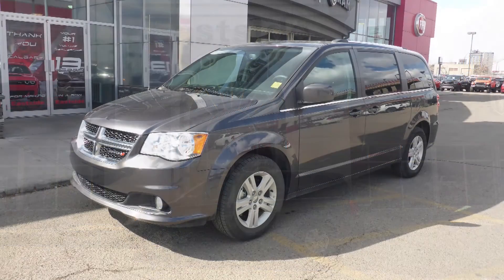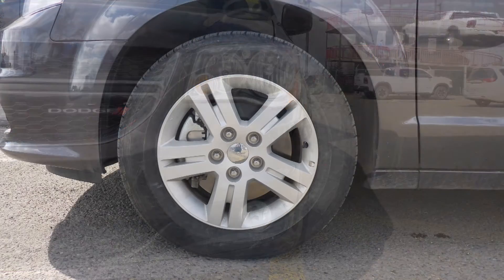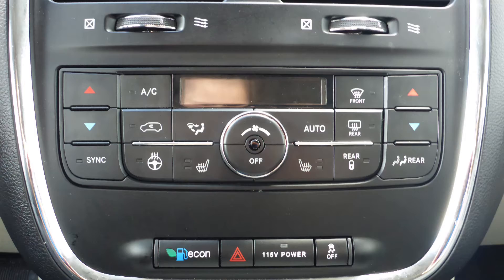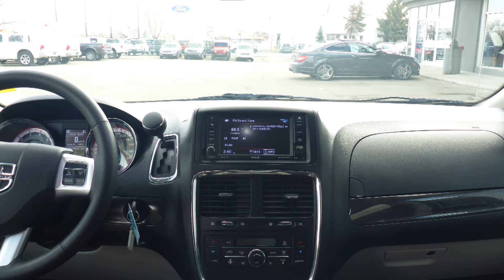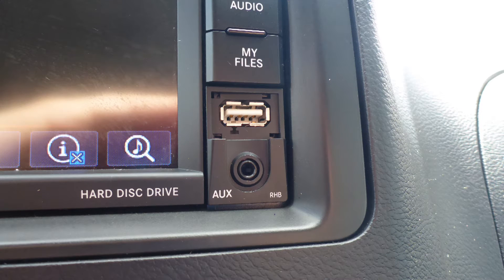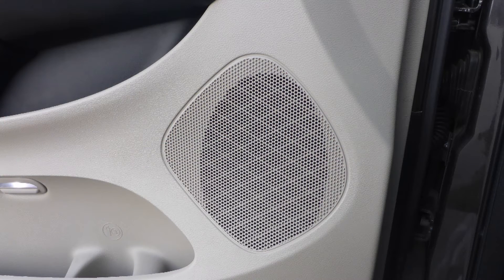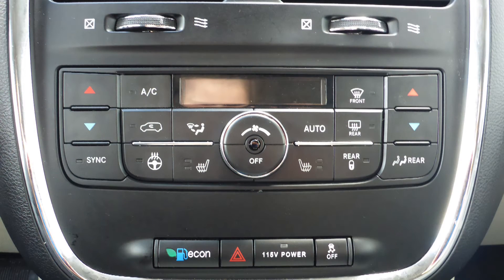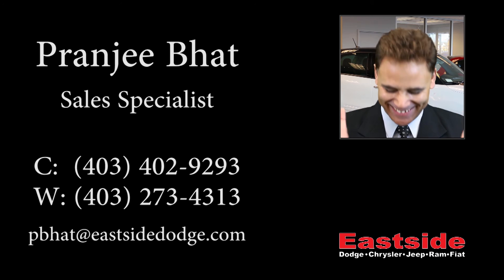2018 Dodge Grand Caravan Crew for Marion - Eastside Dodge - Calgary, Alberta